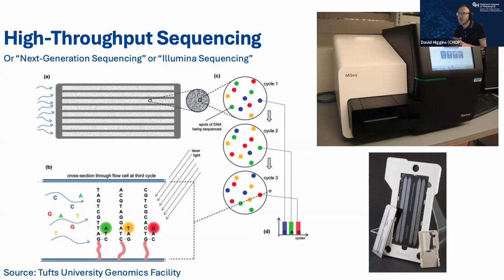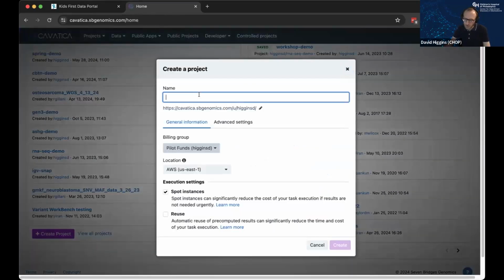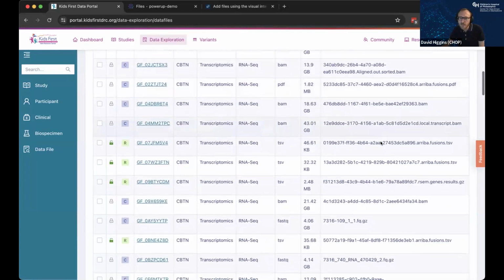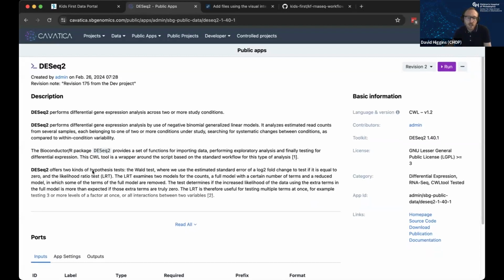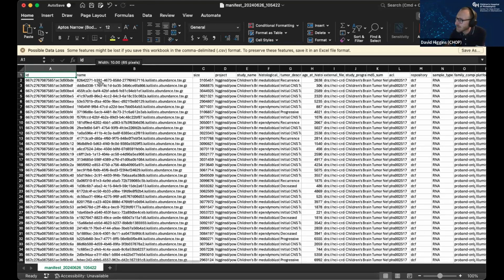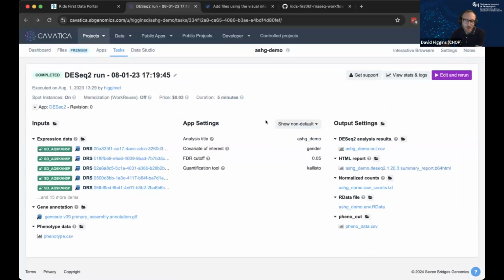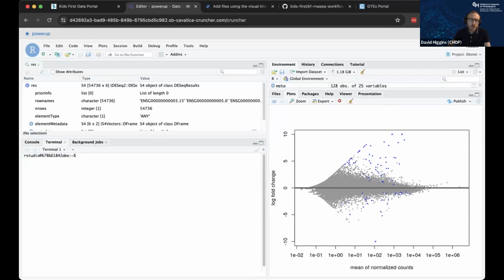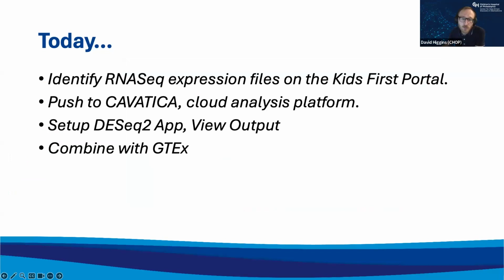CFDE Pediatric Power Up I - Day 3